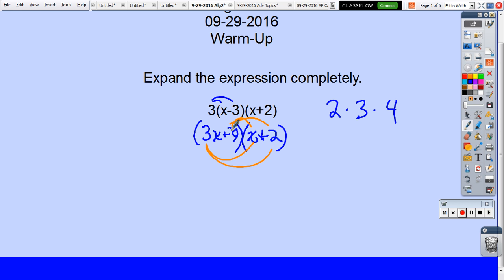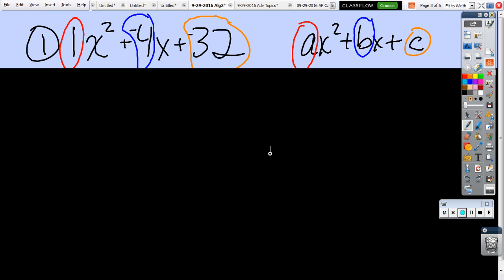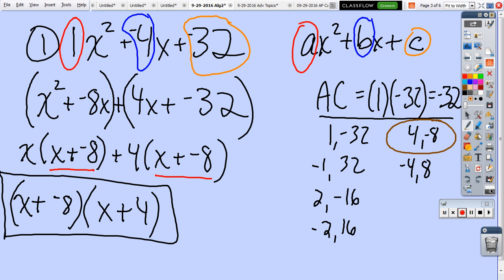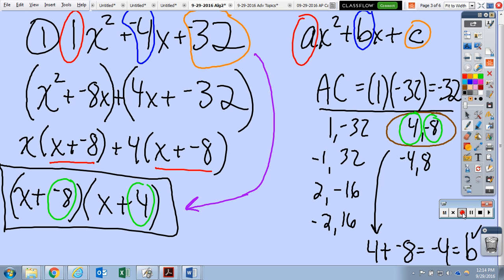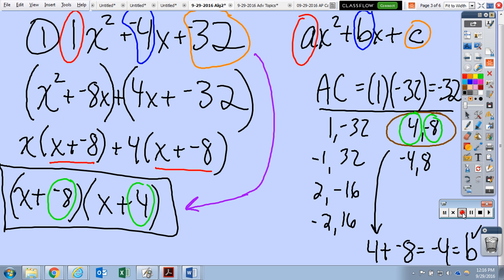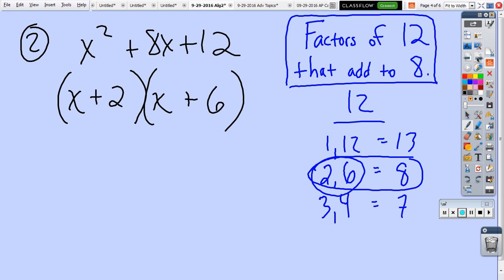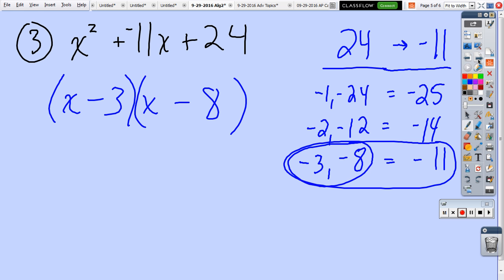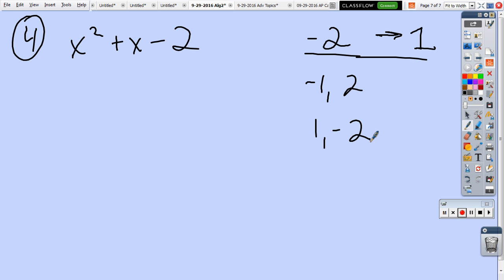Factoring Quadratics (Short AC Method)